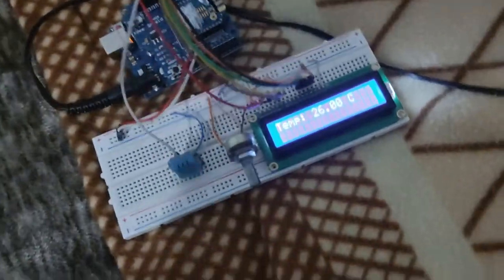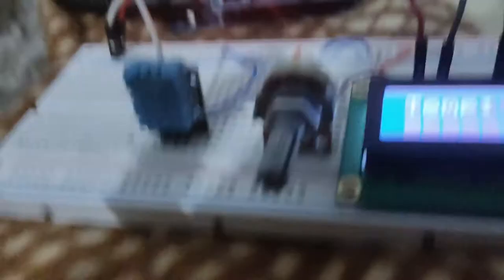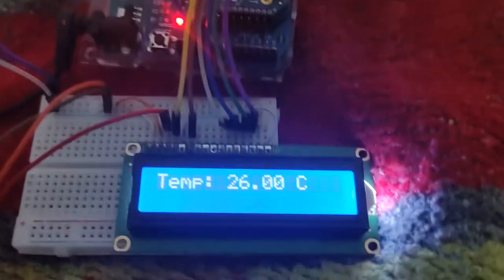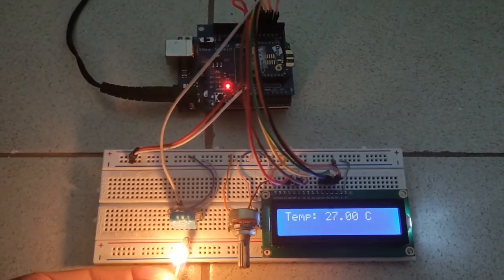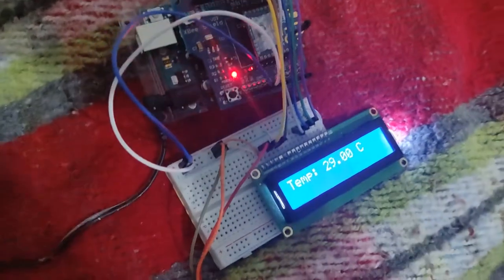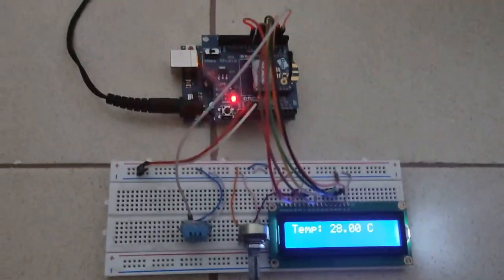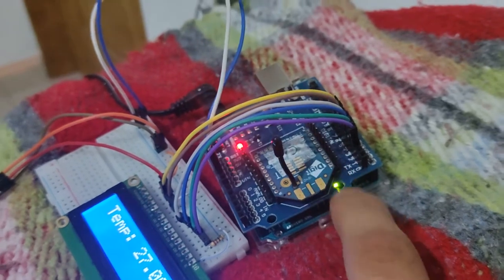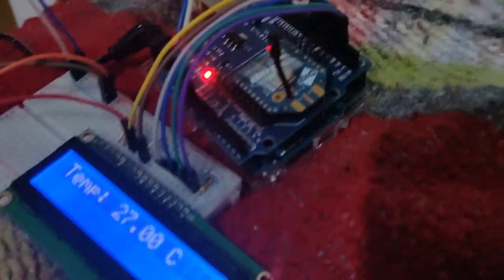Proyecto Ciencia Basica ISMI 22-I -- Carlos Manuel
HERNANDEZ ALCANTARA CARLOS MANUEL